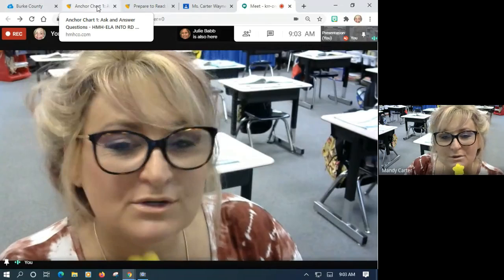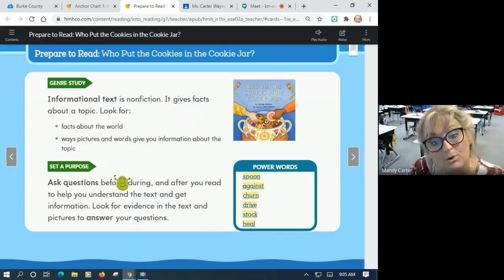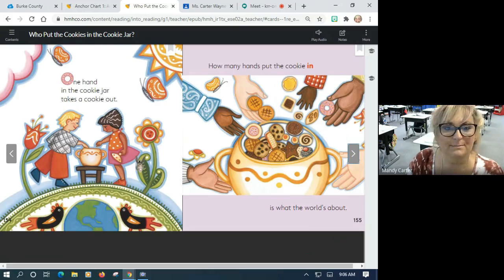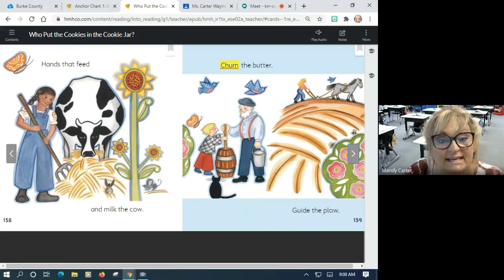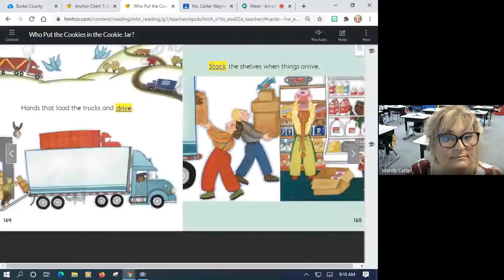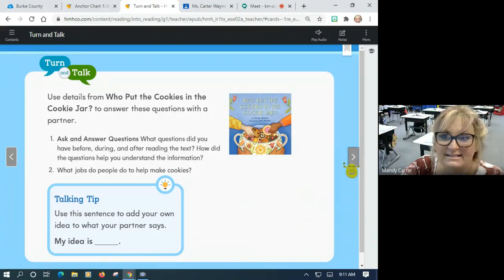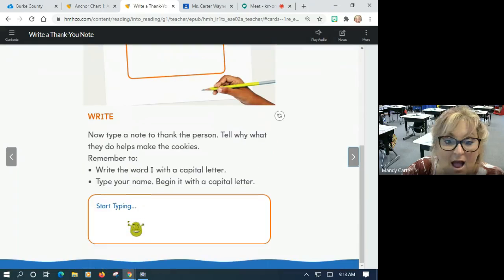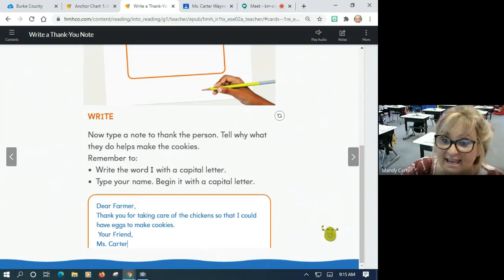Who Put the Cookies in the Cookie Jar? Module 2 Week 3 Into Reading Lesson 12